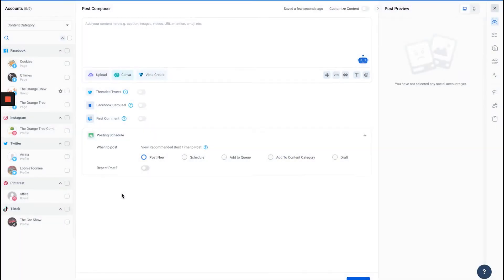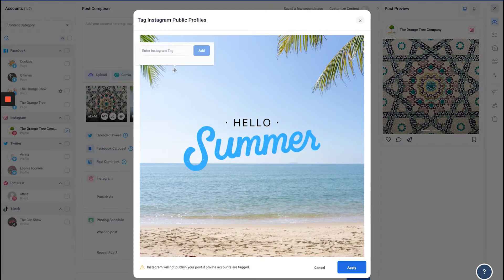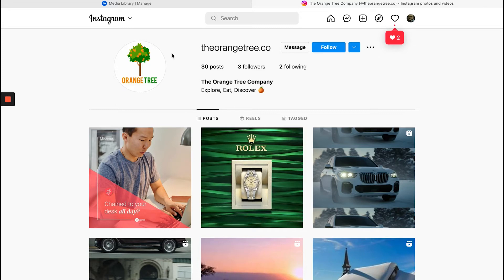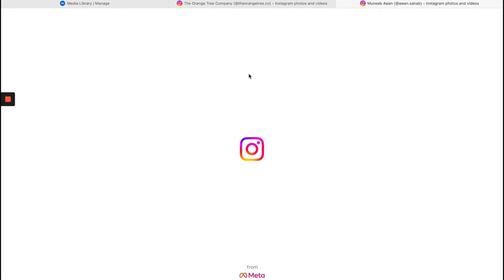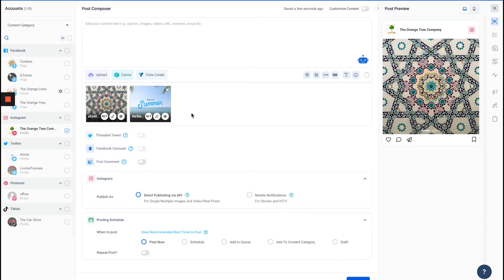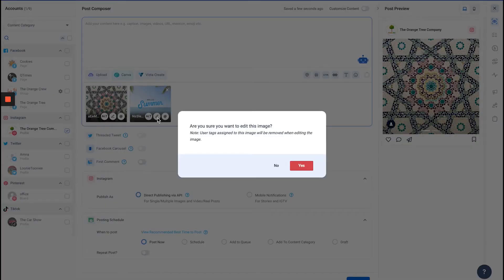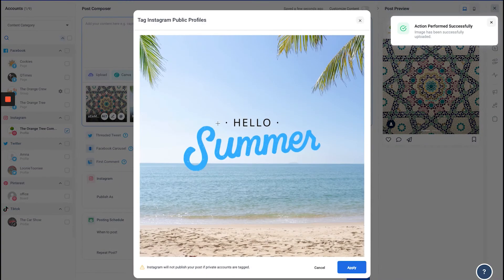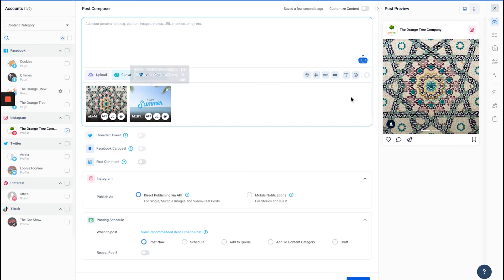How to Add Instagram Tags to Posts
Another highly requested feature, a.k.a Instagram tagging feature is now live!
Here's a tutorial on how you can add Instagram tags to your posts using ContentStudio.
Scheduling posts to Instagram just got 100 times better 😍

Things to keep in mind when using the Instagram tagging feature:
1) Posts with private accounts tagged will not be published (tag only public or business accounts)
2) You can tag accounts in your captions. However, Instagram does not allow recommendations to show so you won't see a list to choose tags from. Just add the @username of an Instagram account and when the post is published, it will show as a tag
3) You can add up to 30 tags to a single post
4) You can add posts to multiple images in a post
5) If you have to edit your posts using the in-app editor, make sure you do it before you add tags otherwise you will have to add them again. Editing an image removes tags